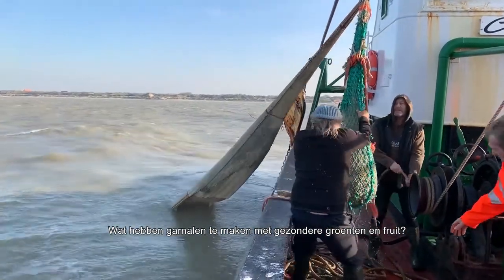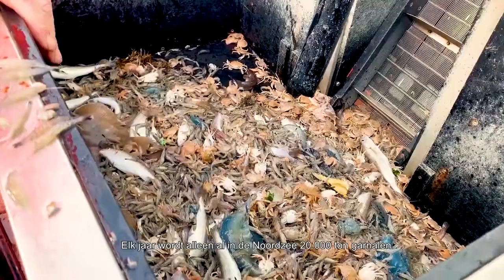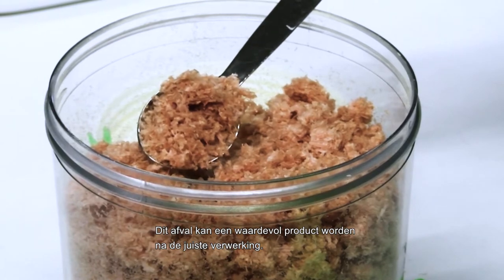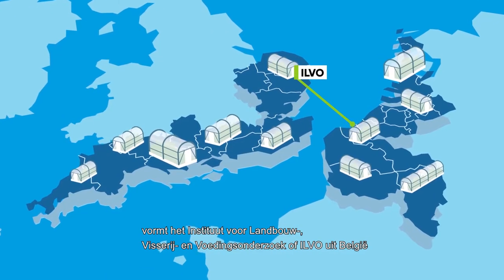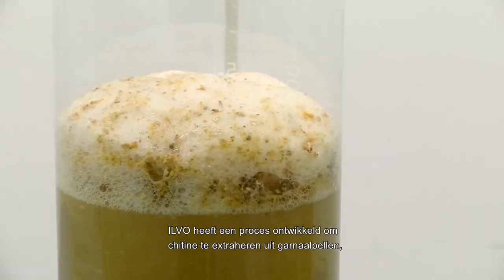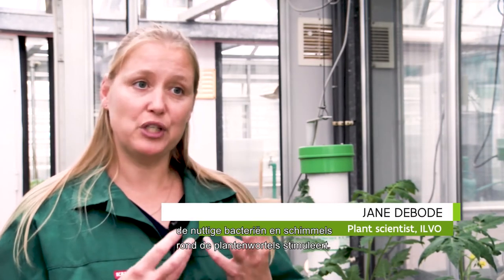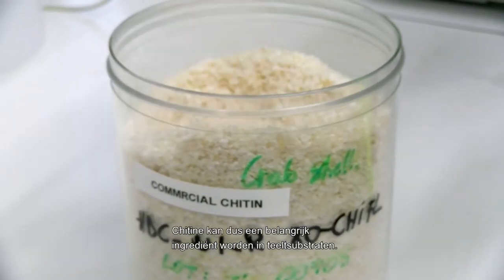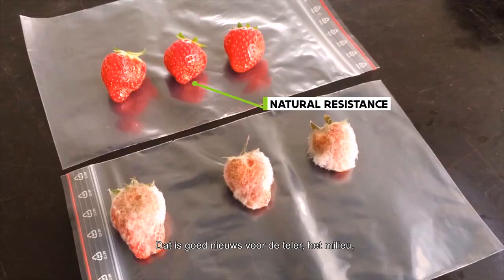Production of renewable N fertilizer & microbial stimulant from chitin extracted from brown shrimp.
Chitin extracted from brown shrimp peels can be used as renewable N fertilizer and as a microbial stimulant in soilless cultivation of lettuce, strawberry and tomato.
Read more about chitin extraction and its use in growing media in the scientific paper